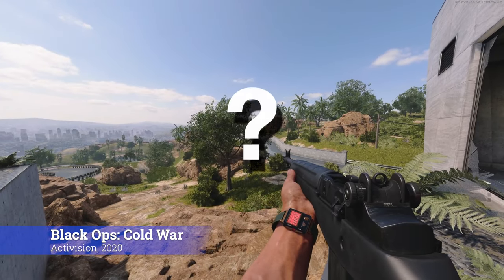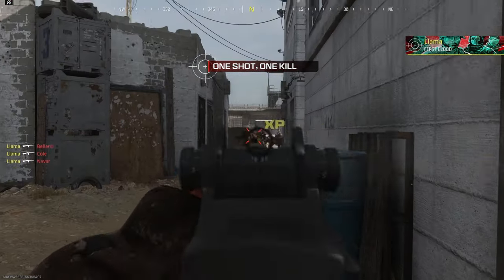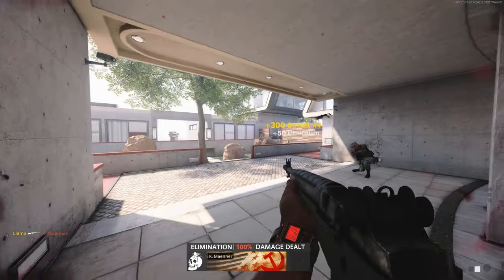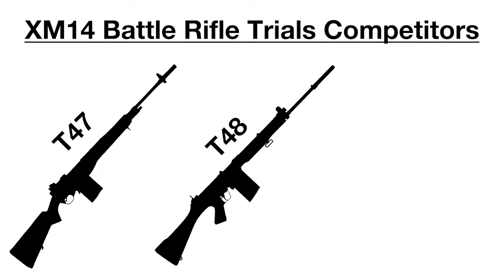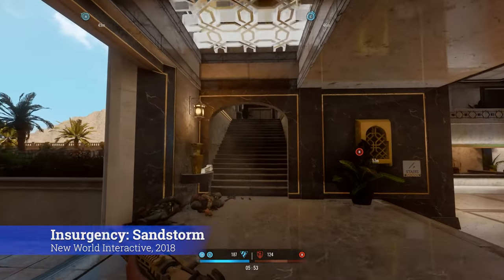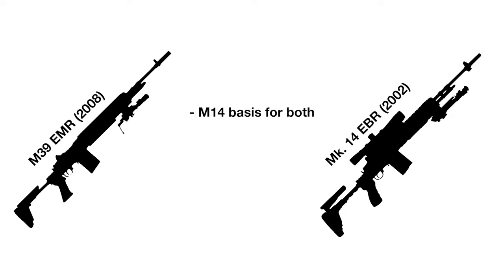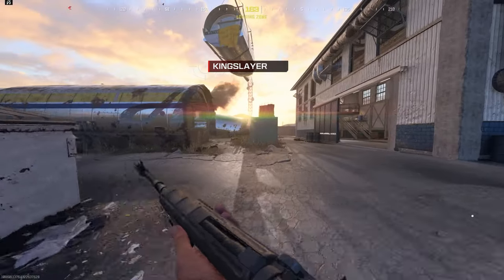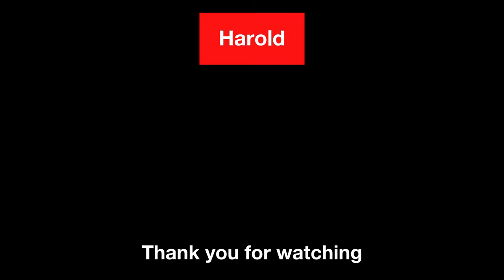M14 - The Last True American Battle Rifle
A brief history of the M14 battle rifle and its relatively short time as the standard issue weapon of the US Armed Forces. From its origins at the end of World War 2 and its connection to the lineage of the M1 Garand, to its development and testing in the mid-1950s against the FN FAL, along with its adoption and time in service, from Vietnam until today. With a long legacy of variants, and a legendary status, the M14 remains a staple of American military heritage, and an icon of the US arsenal.

00:00 Introduction
01:36 Improving the M1 Garand
03:57 New Ammunition, New Weapons
05:07 XM14 Trials
06:02 M14 Enters Service
07:04 Replacing the M14
07:29 Variants
09:51 M14 in Contemporary Use
10:33 Legacy
11:41 Conclusion
12:11 Outro